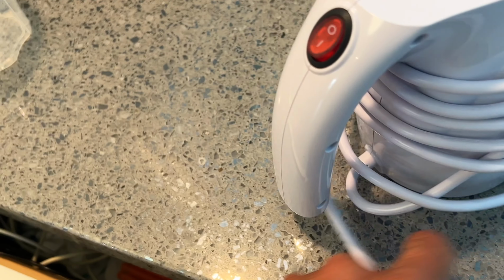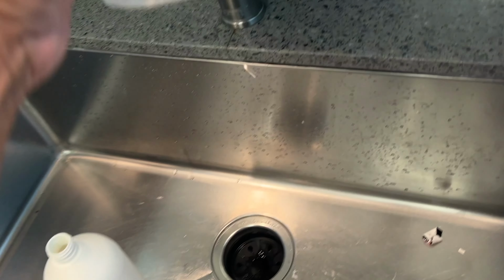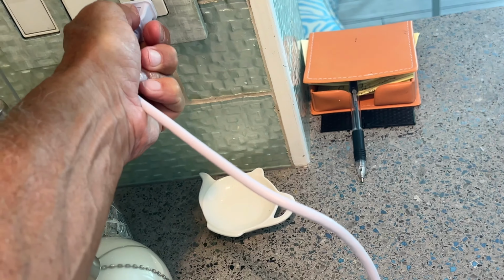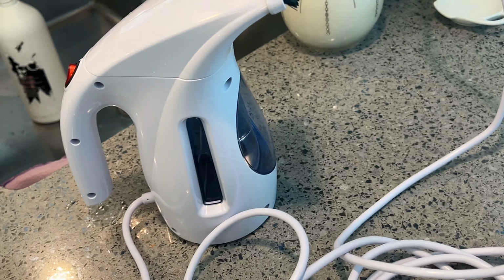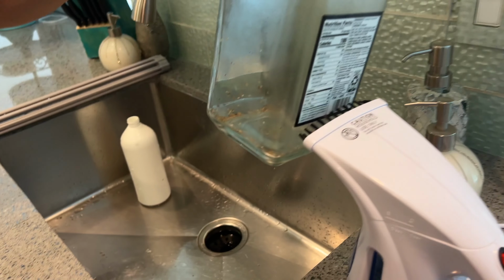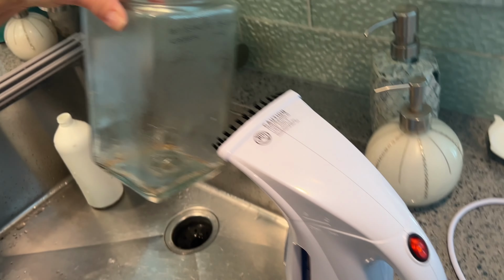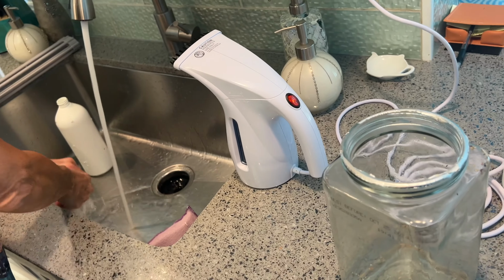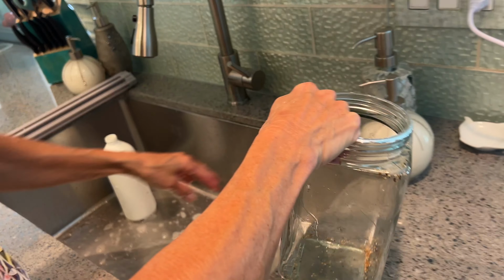How to remove Lables from a Glass Jar with the Hilife Portable Garment Steamer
HiLIFE Steamer for Clothes, Portable Handheld Design, 240ml Big Capacity, 700W, Strong Penetrating Steam, Removes Wrinkle, for Home, Office and Travel(ONLY FOR 120V) (Blue) [Easy to Use] This 700W steamer generates gentle, long-lasting steam and has a 9- foot power cord, so you'll never have to worry about operating it remotely and you can iron clothes from a distance.
[Portable]This garment steamer is portable and lightweight, making it an ideal travel companion. This travel steamer is compact enough to fit in any suitcase or carry-on luggage.
[Large Tank]It has a water-holding capacity of 240 ml and can provide up to 15 minutes of continuous steaming to eliminate wrinkles flawlessly.
[Strong Penetrating Steam] This steamer creates strong penetrating steam and can be used for a wide range of fabrics (chiffon/silk/wool/cotton/linen/nylon, etc.).
[Power Requirement] Hilife Garment Steamer only use in 110-120V countries and regions such as the US, Canada, Japan. However, Plugging into a 220V-240V or not 110-120V outlet will damage the product